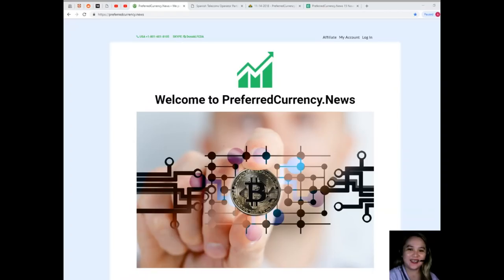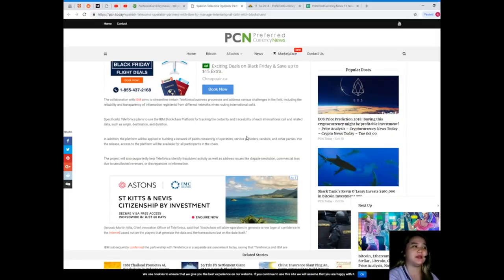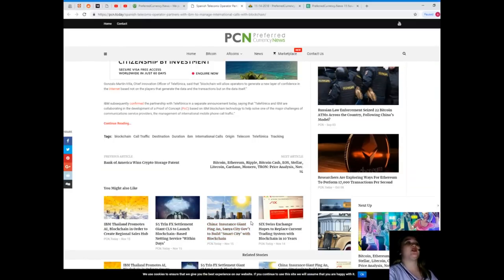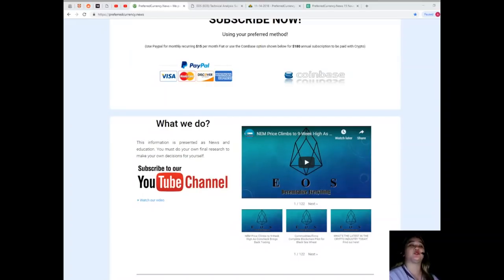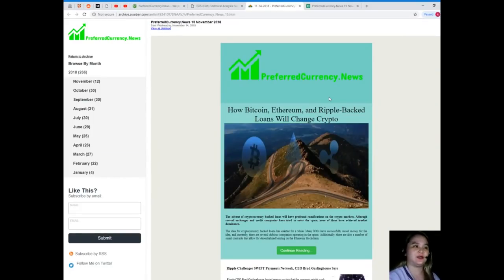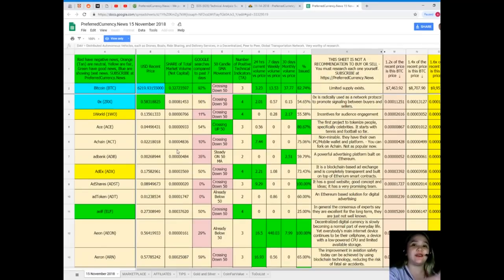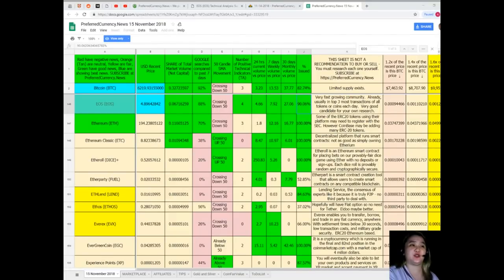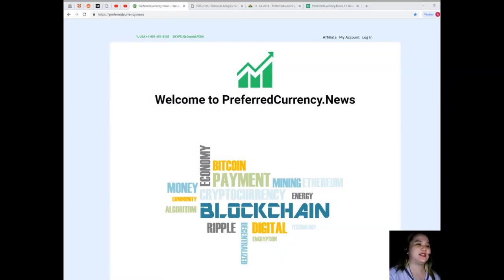Spanish Telecoms Operator Partners With IBM to Manage International Calls With Blockchain